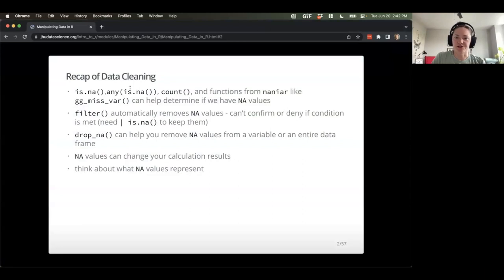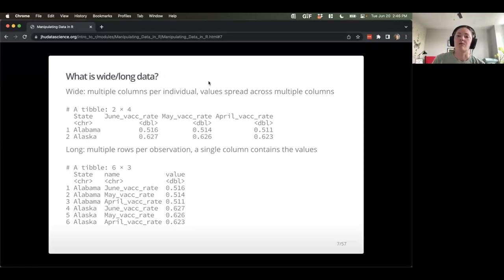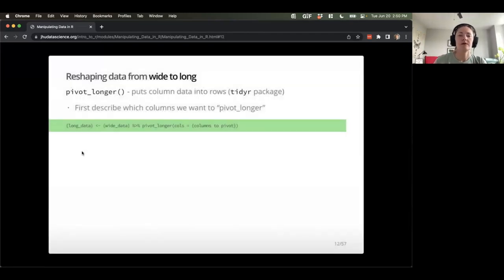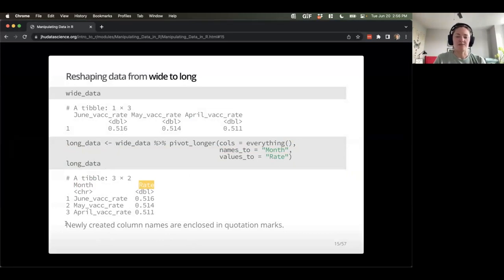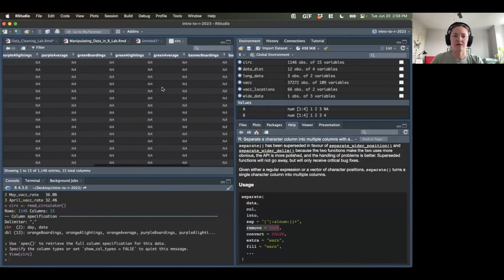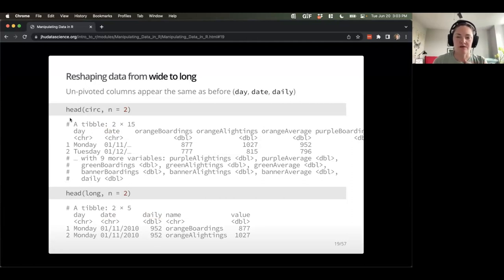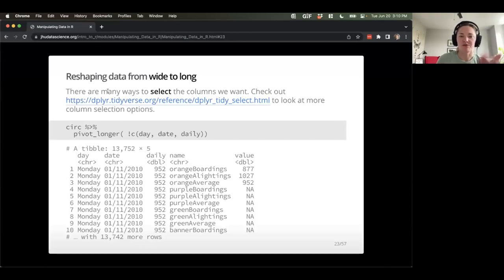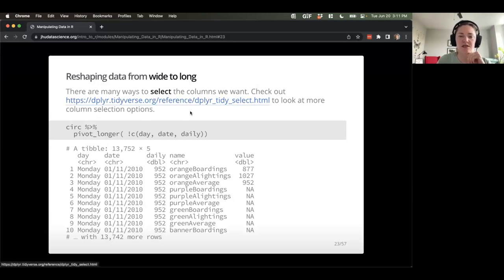Intro to R - Manipulating Data (Pivots & Joins)